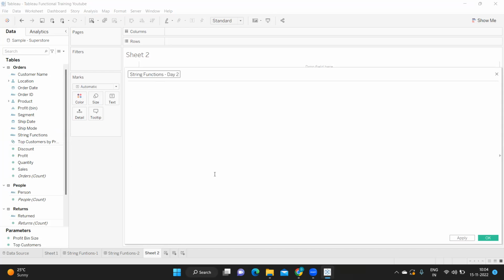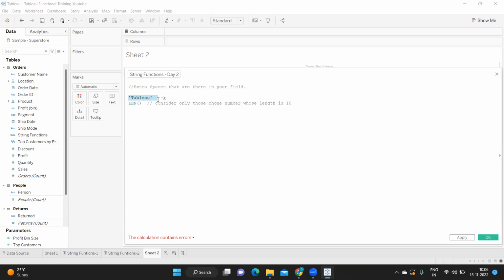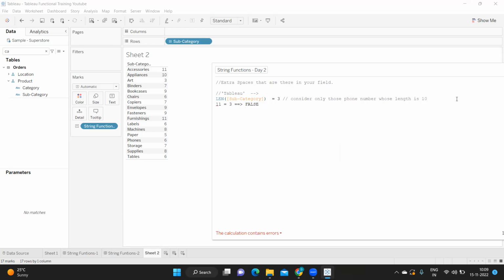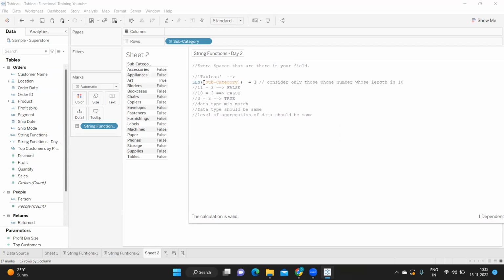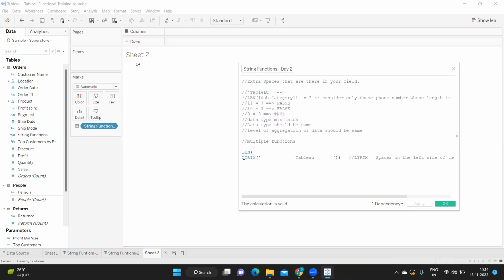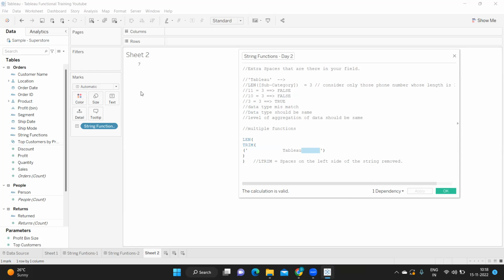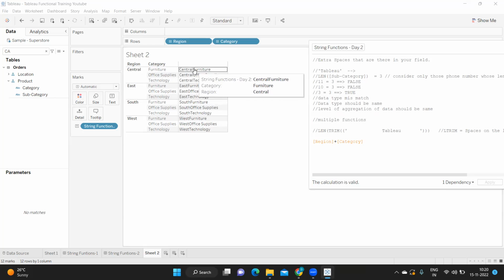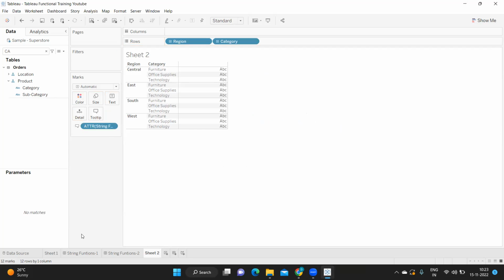Tableau Desktop Training | Coding Bootcamp | String Functions Part 2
Hello Everyone, function